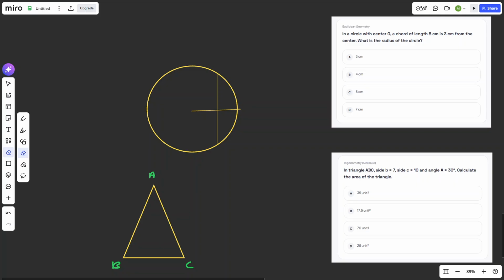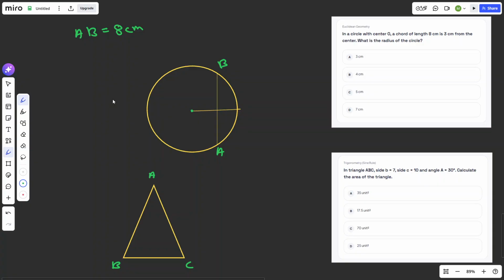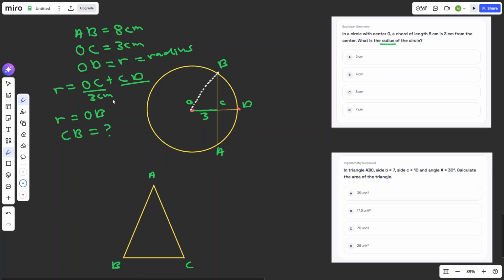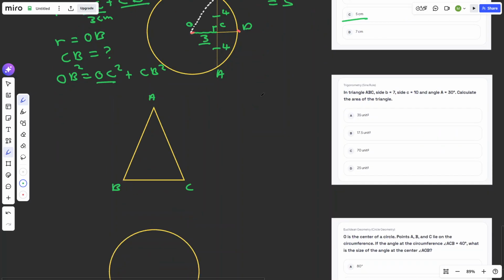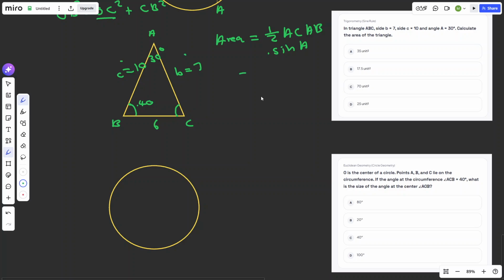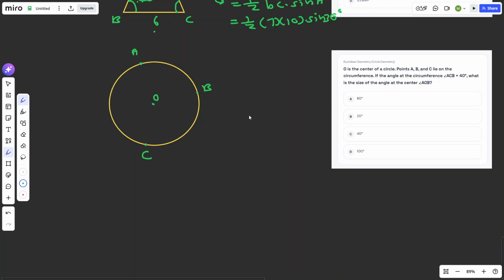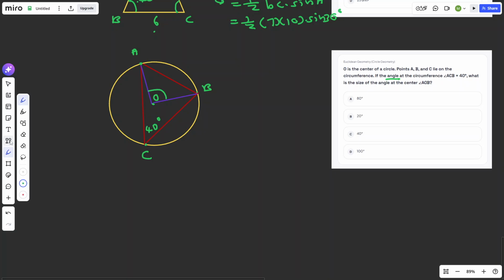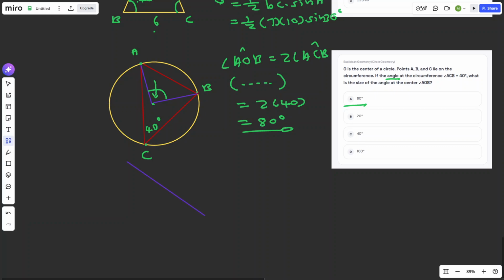Grade 10 Maths | Circle Geometry & The Area Rule: Using Trig to Solve Geometry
Geometry meets Trigonometry! In this lesson, we explore how to bridge the gap between circle theorems and trigonometric area calculations.

Many students struggle when an exam question asks for the area of a triangle tucked inside a circle. We will break down which circle theorems to look for first, and how to apply the "Area Rule" (1/2 b c sin A) once you've found your angles and sides.

📌 WHAT WE COVER IN THIS VIDEO:
• Essential Circle Theorems: Recap of angles at the center, angles in the same segment, and cyclic quadrilaterals.
• The Sine Area Formula: How to use 1/2 b c sin A even when you don't have a right-angled triangle.
• Identifying "The Setup": How to find the missing side or angle using geometry before switching to trig.
• Worked Example: A full walkthrough of a past exam-style question.